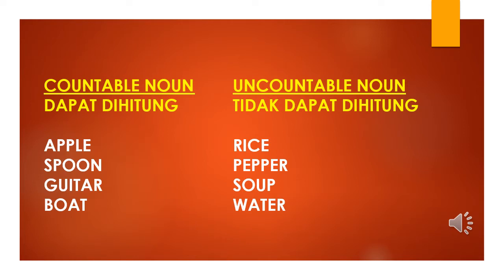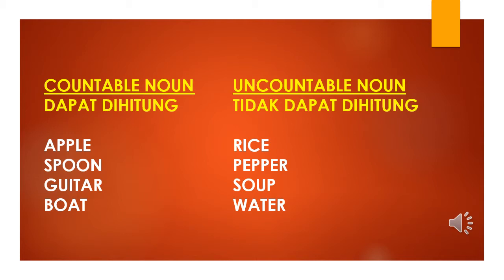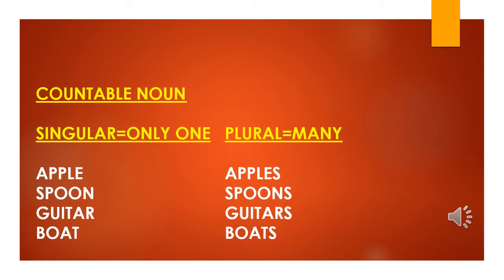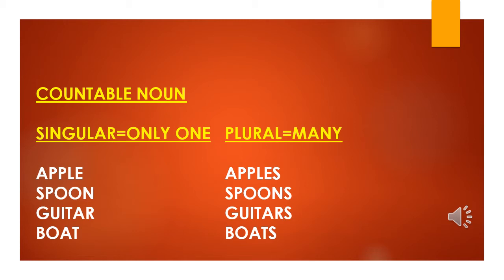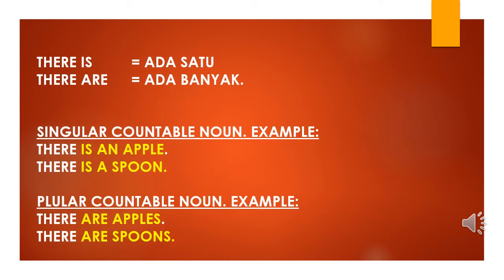5 COUNTABLE / UNCOUNTABLE NOUN KOALA GNP